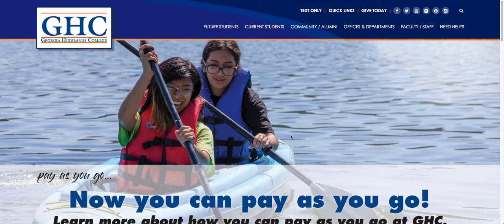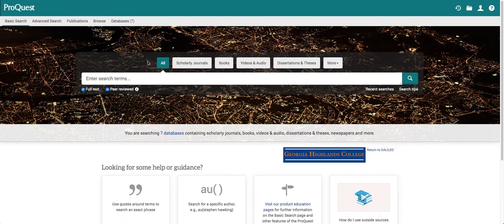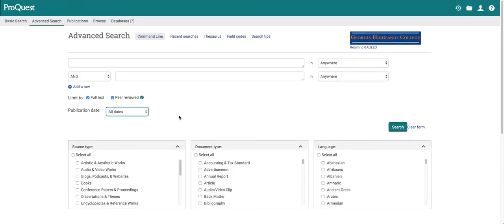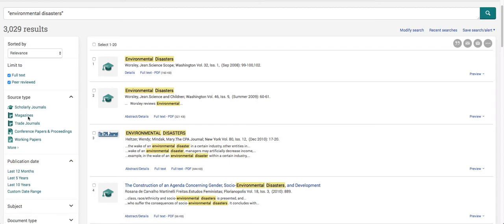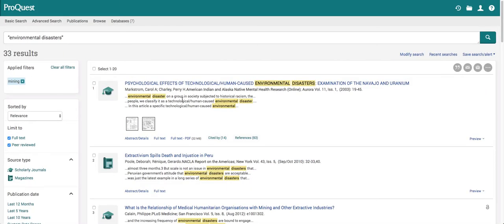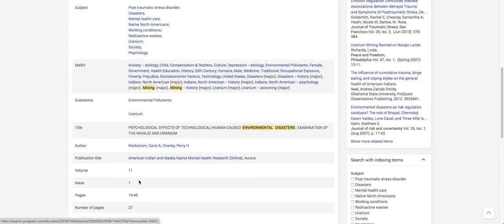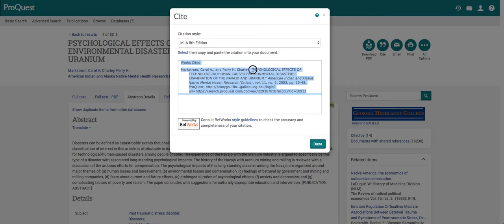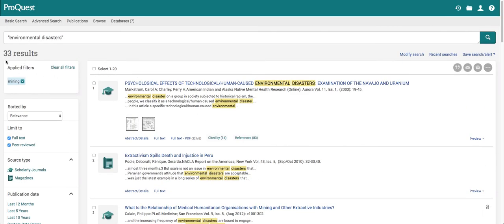ProQuest Central 101